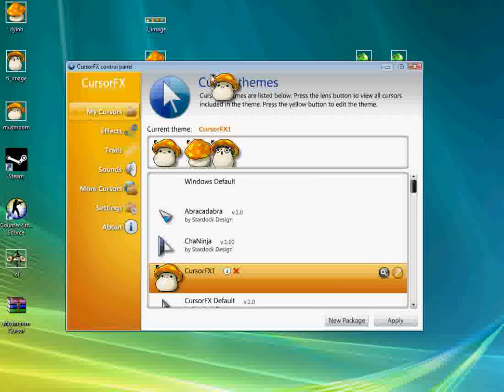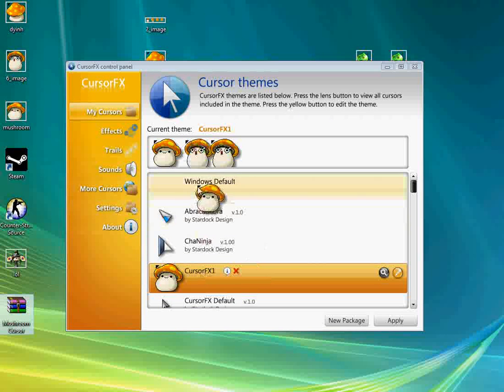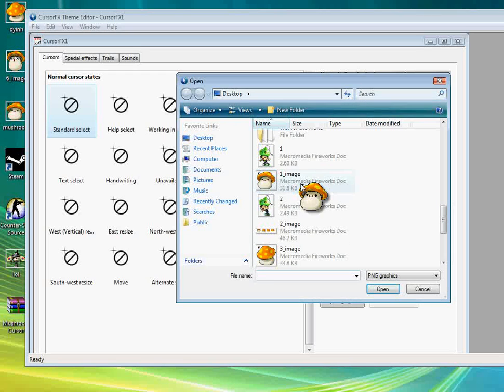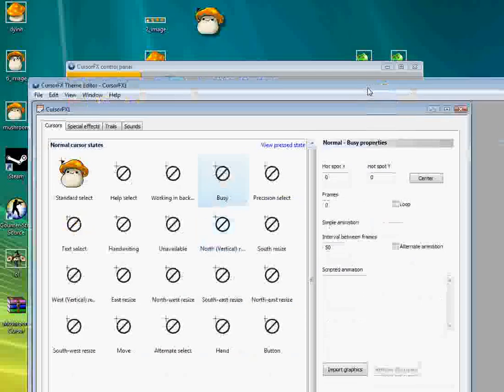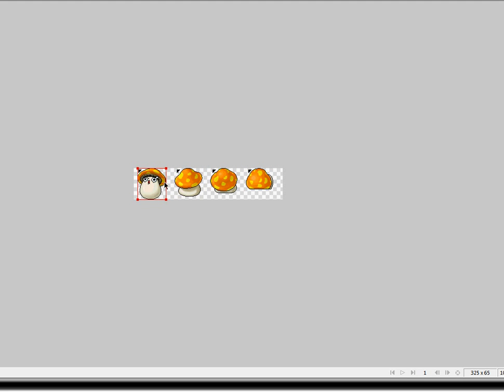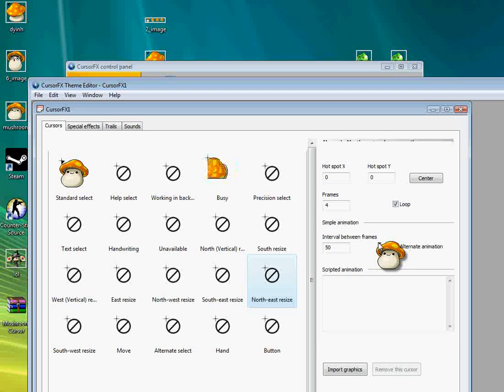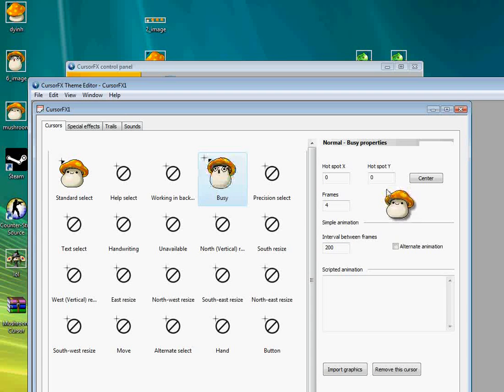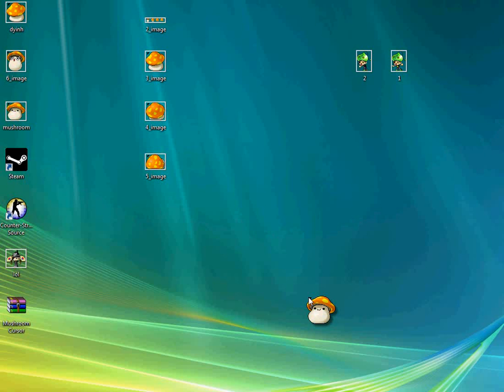CursorFx - Mushroom Cursor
Tutorial showing how to make this cute mushroom cursor!